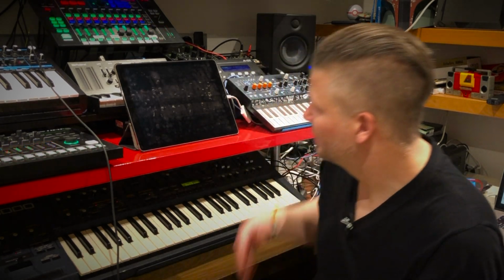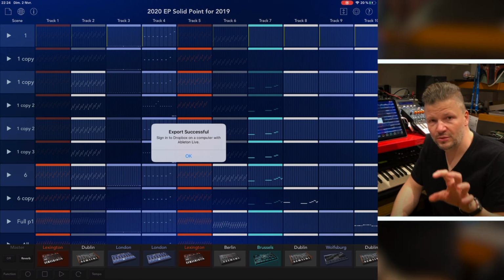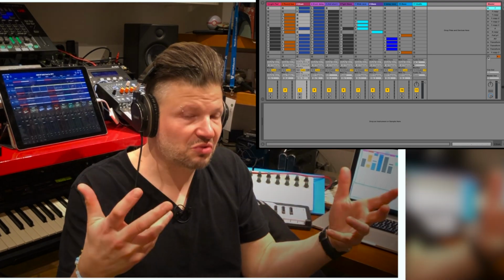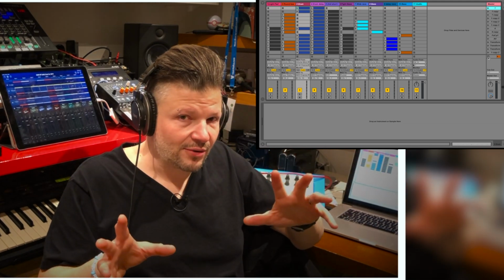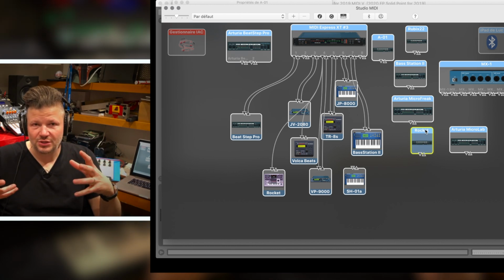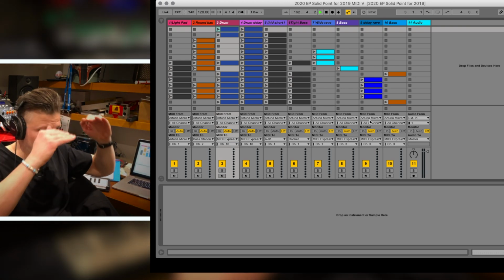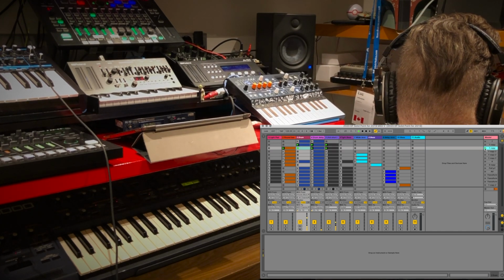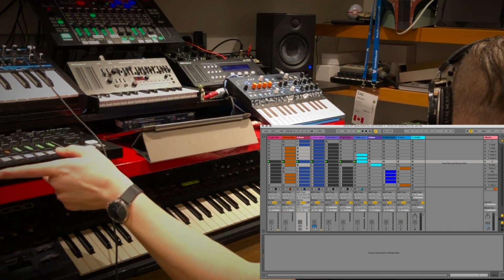From Korg Gadget to Ableton Live (with Hardware synths) : How to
I'm working on my new EP. I decided on finishing 6 songs that were created using KorgGadget but I'm looking into making multiple versions of these songs. One of the version would be in Ableton Live running my hardware synths. So How do I get my song from Korg Gadget into Ableton Live ?

Show off that you are a synth freak! Get yourself a Nu-Trix's t-Shirt, mug or hoody!